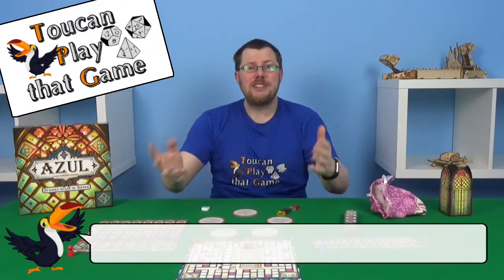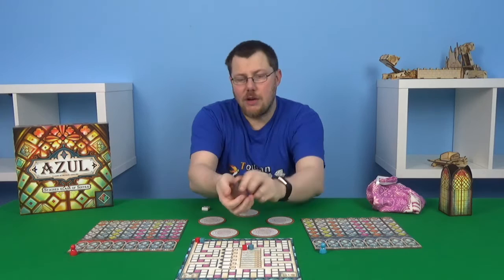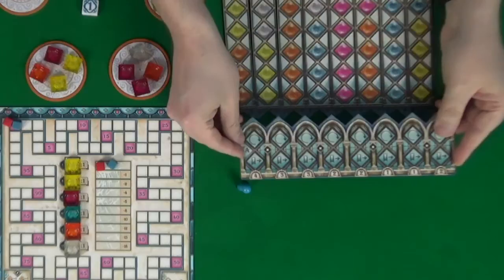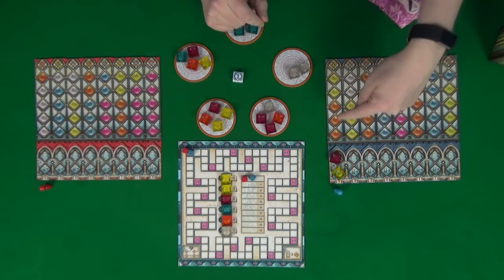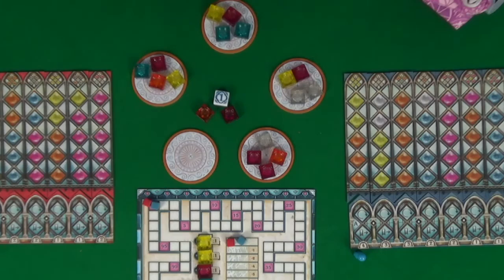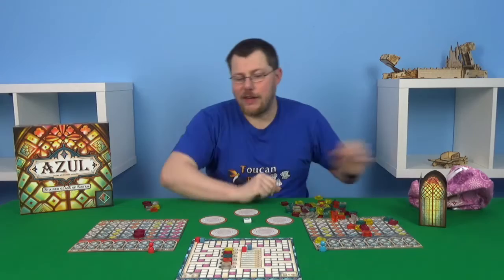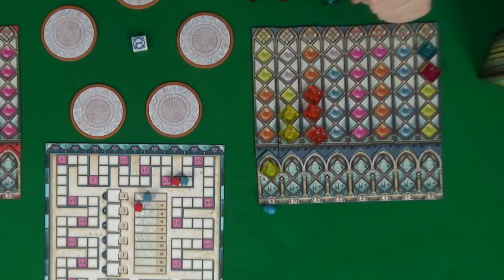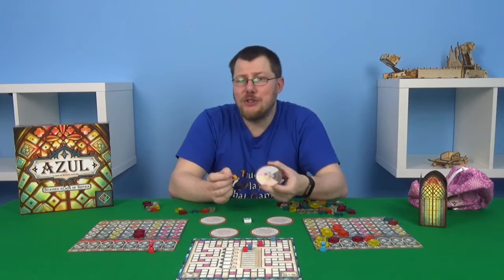Azul Stained Glass of Sintra How to play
In this video you can learn how to play Azul Stained Glass of Sintra by Next Move Games.